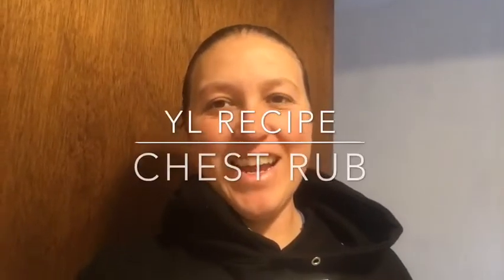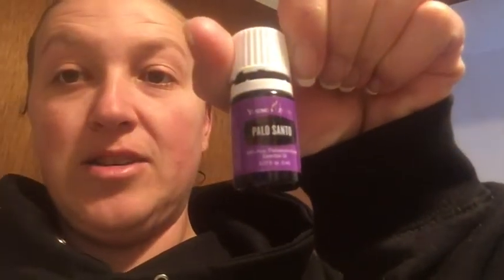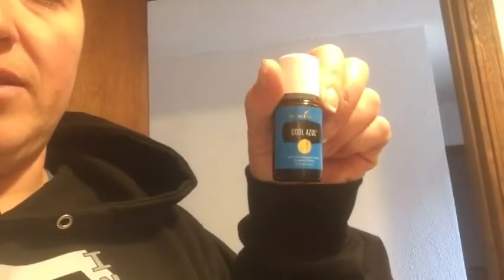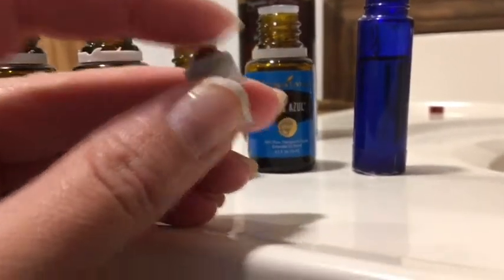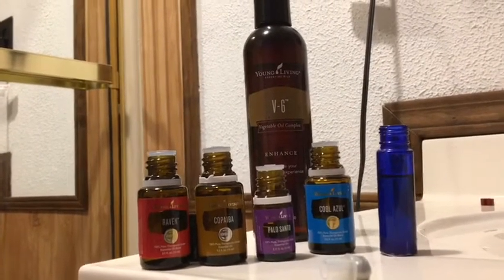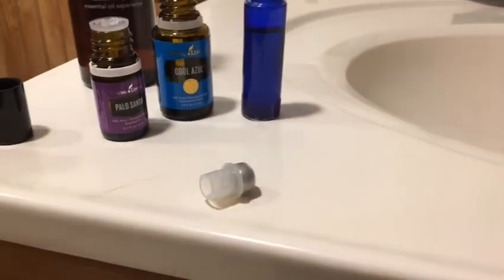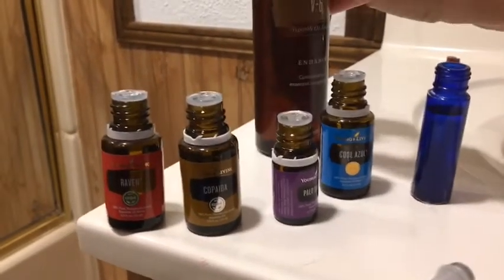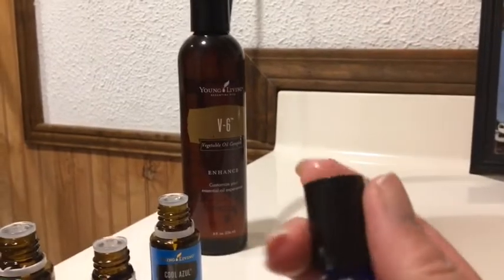YL recipe: Chest Rub with Raven, Palo Santo, Copaiba, and Cool Azul